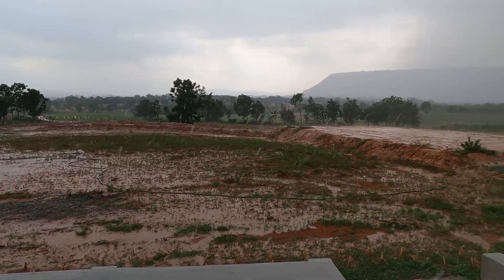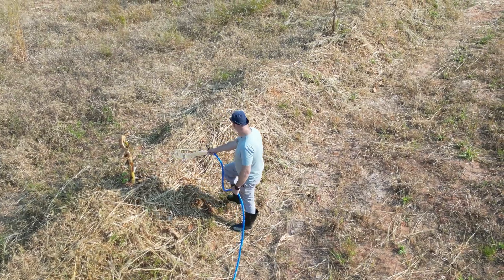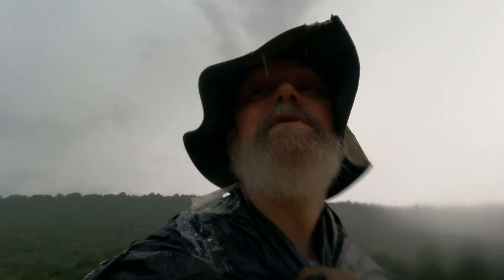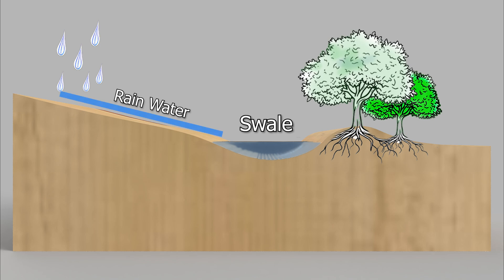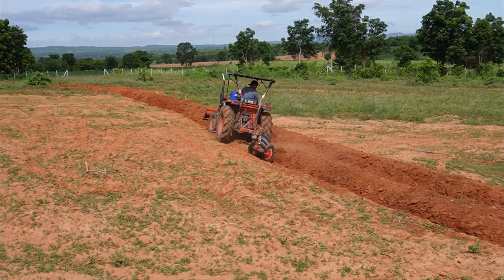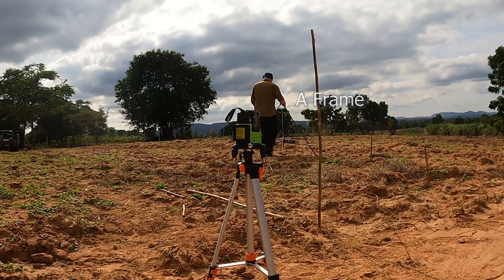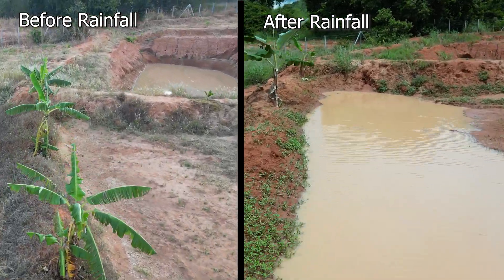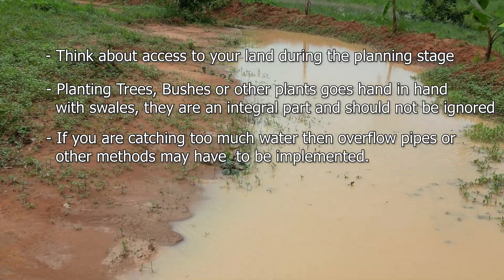EP6: BEST Water Harvesting System for Your Home's Water Needs?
In this video we look at the VERY best methods for retaining water on your farmstead using a permaculture technique called Swales. If you think swales are not effective you should watch this video - we retain 80,000 litres (minimum estimate) in one rainfall event. We strongly believe this is the very best method for retaining water on your farmstead!